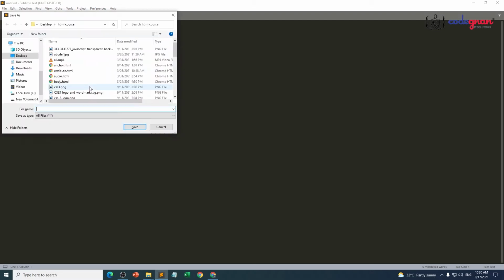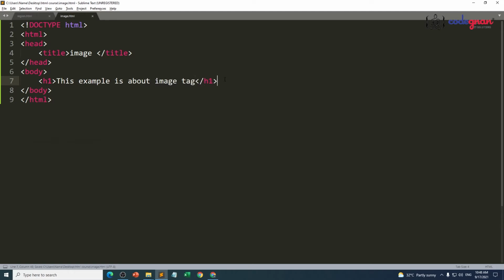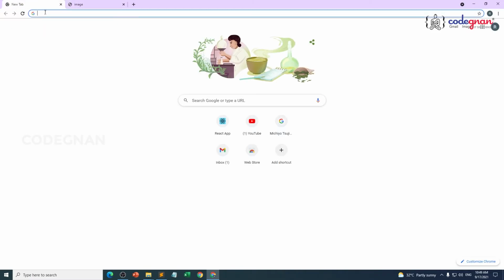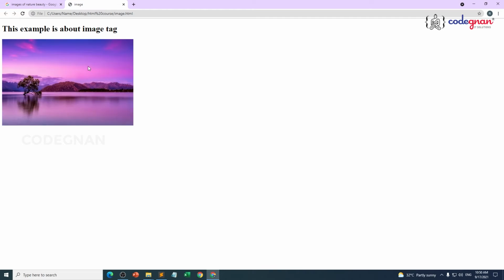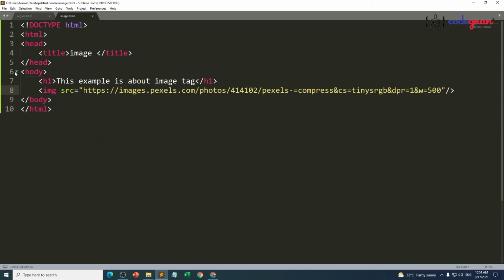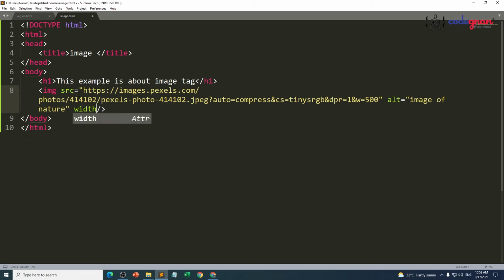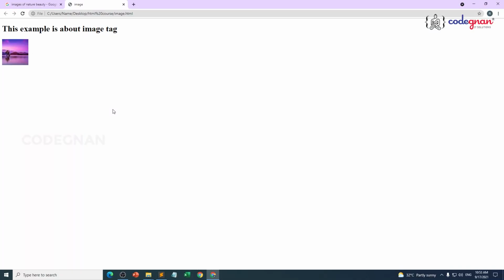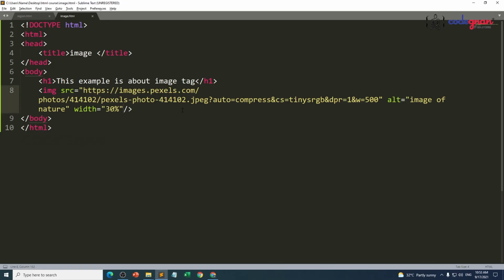Image tag in HTML | Codegnan | Frontend Development Playlist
Images can improve the design and the appearance of a web page. The HTML img tag is used to embed an image on a web page.

Images are not technically inserted into a web page; images are linked to web pages. The img tag creates a holding space for the referenced image. The img tag is empty, it contains attributes only, and does not have a closing tag. The img tag has two required attributes:

src - Specifies the path to the image
alt - Specifies an alternate text for the image

When a web page loads, it is the browser, at that moment, that gets the image from a web server and inserts it into the page. Therefore, make sure that the image actually stays in the same spot in relation to the web page, otherwise, your visitors will get a broken link icon. The broken link icon and the alt text are shown if the browser cannot find the image.

Follow us